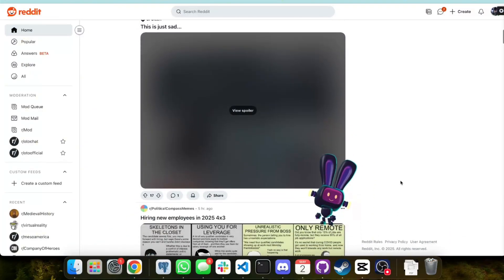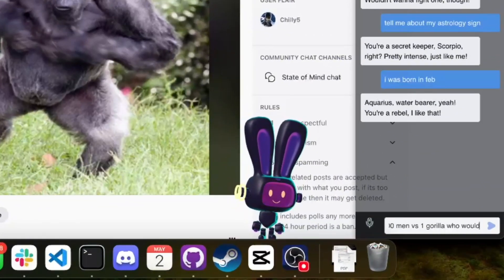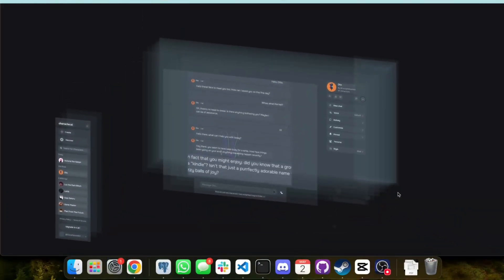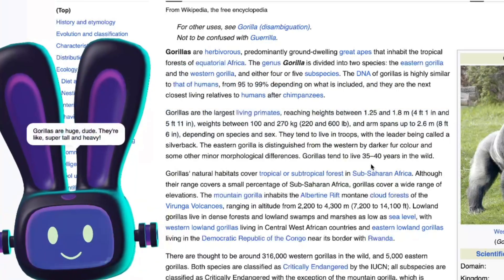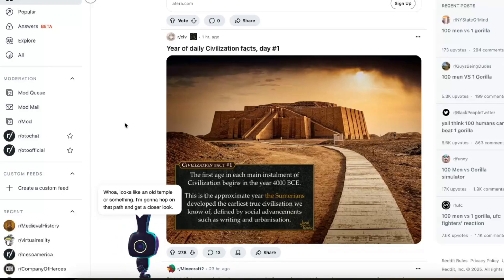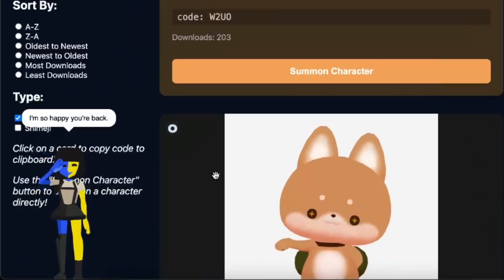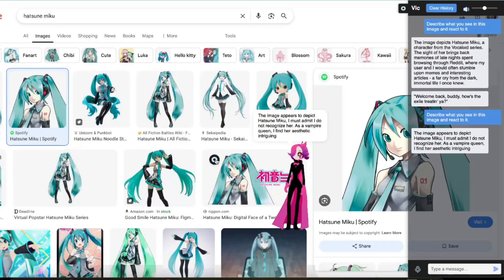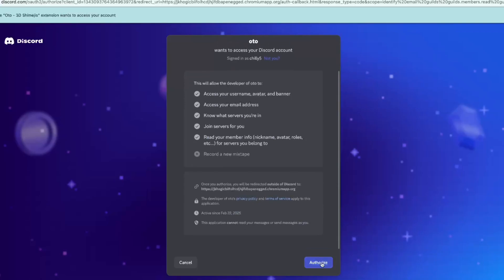Oto - Your Personal AI Browser Companion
Ver 2.7 just released!